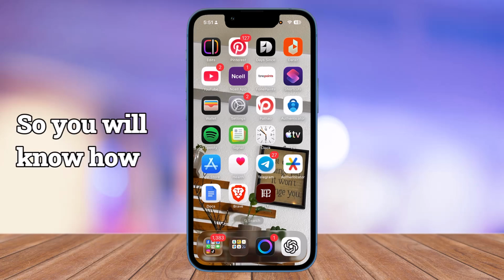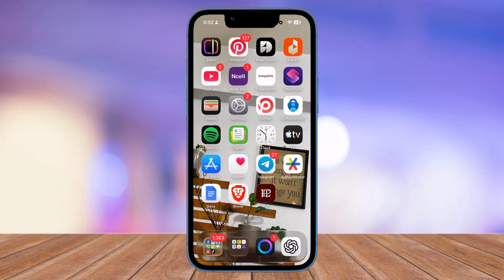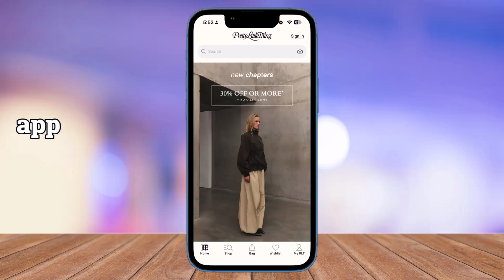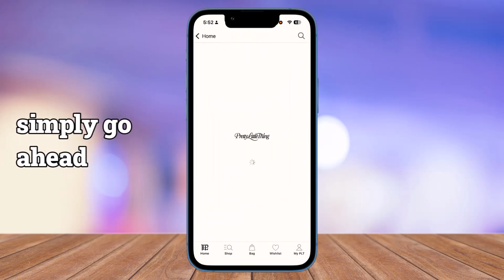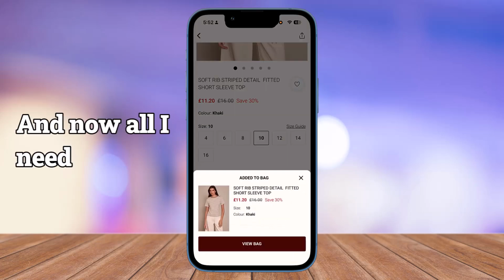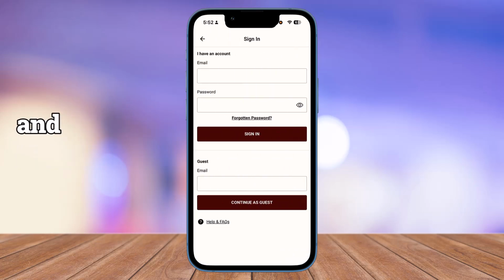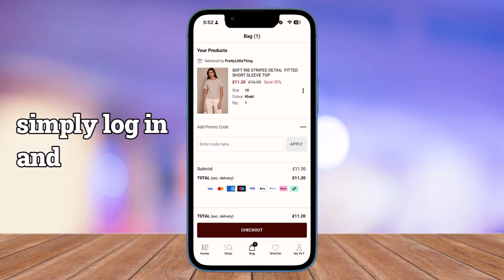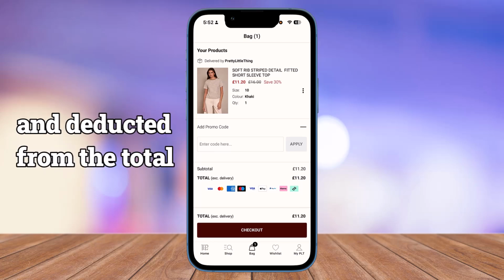How to Redeem a PrettyLittleThing Gift Card or Coupon Code (Step‑by‑Step Guide)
Want to use your PrettyLittleThing gift card or coupon code? In this tutorial, you’ll learn how to redeem it easily on the PrettyLittleThing website or app so you can shop for trendy fashion, accessories, and beauty items.

Whether you’re making your first purchase or checking out on mobile, this step-by-step guide will show you exactly how to apply gift cards, promo codes, or discount codes during checkout to make the most of your savings.

What you will learn in this video:

• How to enter a PrettyLittleThing gift card during checkout
• How to apply a PrettyLittleThing coupon or promo code
• Tips for combining gift cards with other payment methods
• How to check your remaining balance on a gift card
• What to do if your code isn’t working

This guide is perfect for PrettyLittleThing shoppers, fashion enthusiasts, and anyone looking to save while shopping online.

If you’ve ever searched how to redeem a PrettyLittleThing gift card, apply a PrettyLittleThing coupon, or use a promo code at PrettyLittleThing, this video will show you the process clearly and efficiently.

Topics covered include website and app checkout, payment methods, gift card balance checks, and troubleshooting code errors.

Watch until the end so you can redeem your gift card or coupon without any issues and enjoy your shopping.